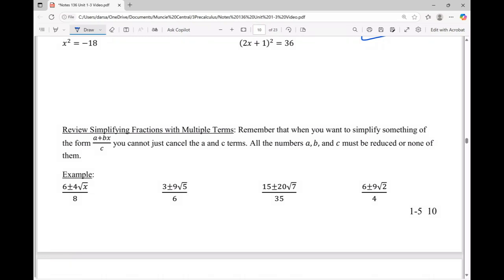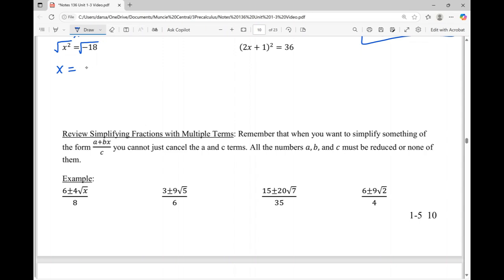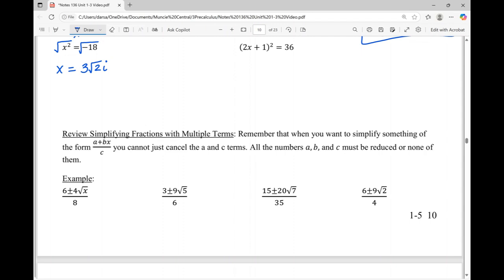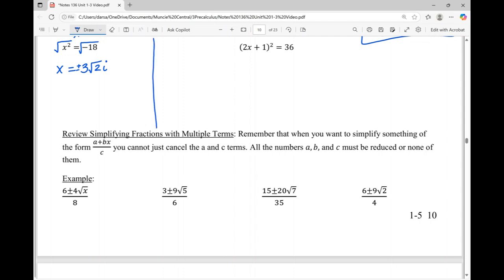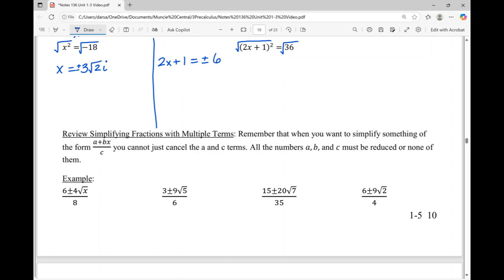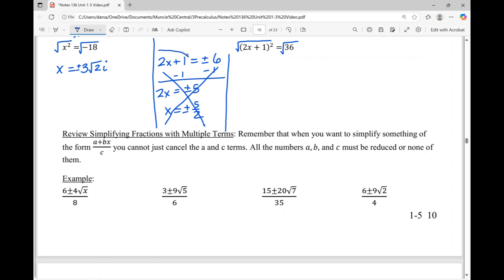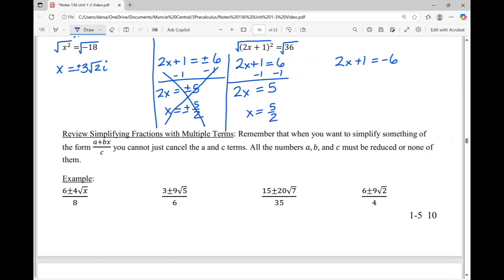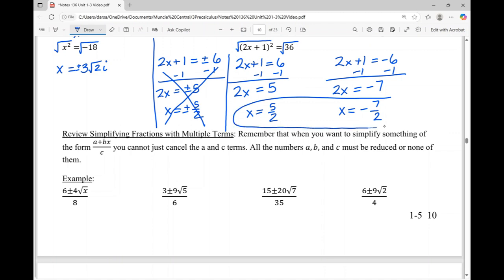ColAlg 1-5-5 Solving Quadratic Equations With the Square Root Method Part 2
Solving Quadratic Equations with Square Root Method Continued.